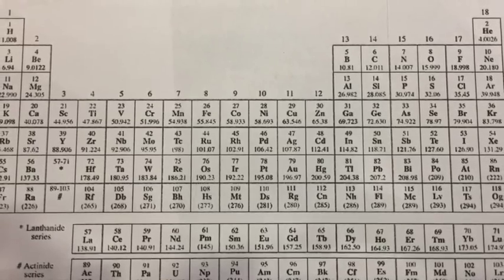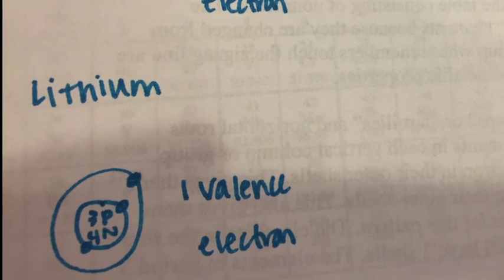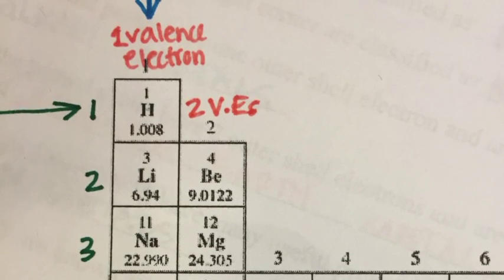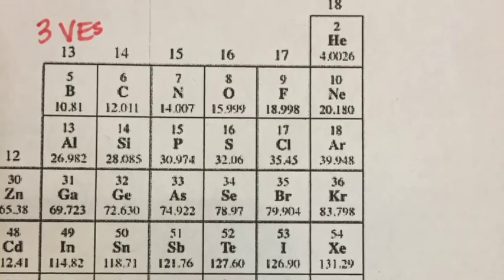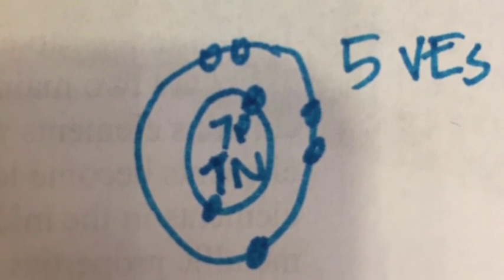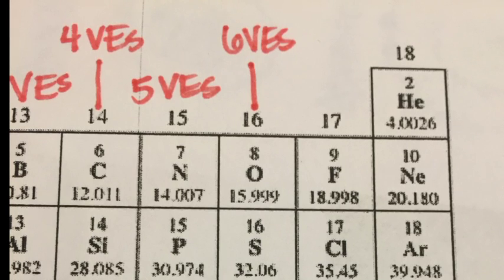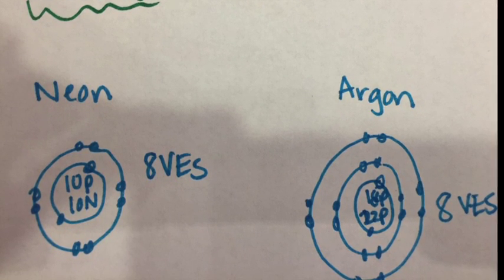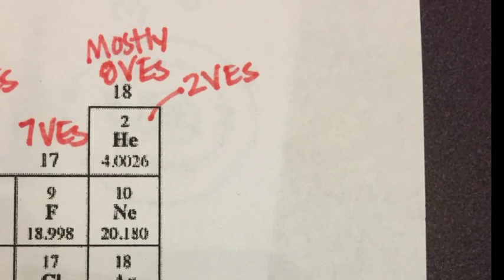MORE Periodic Table Notes